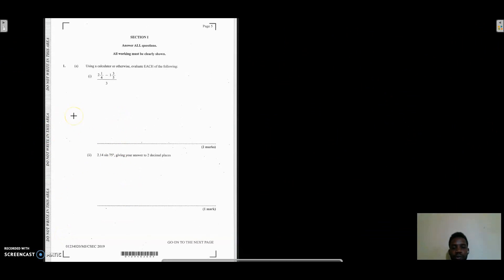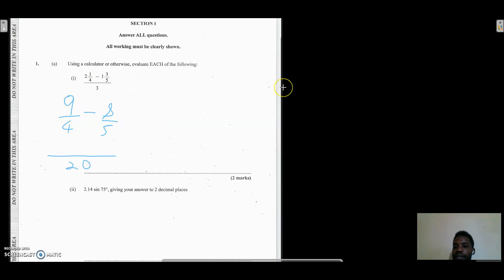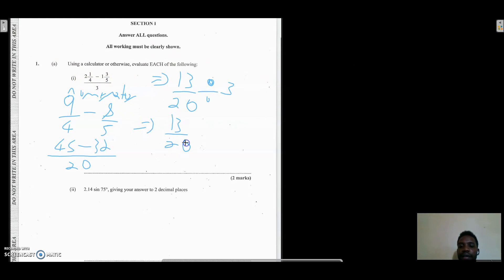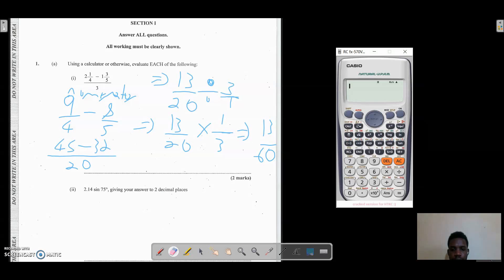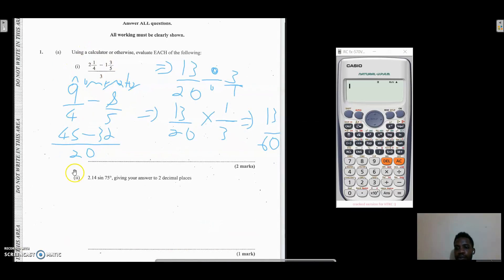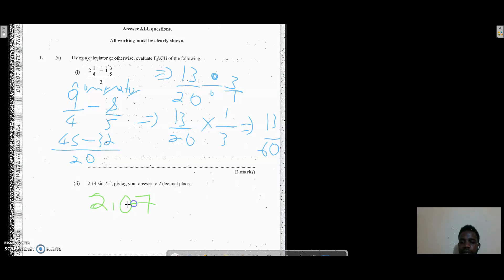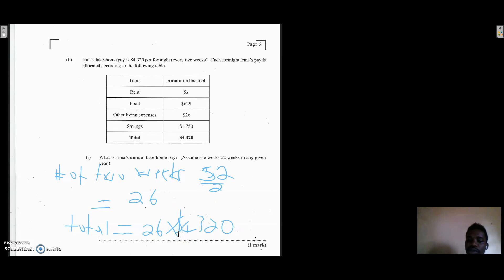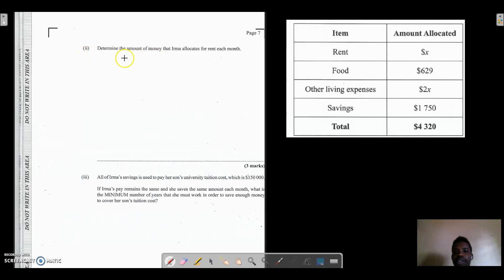2019 may \june CXC Mathematics past paper 2 Question 1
fractions, trig ratio, consumer arithmetic-wages